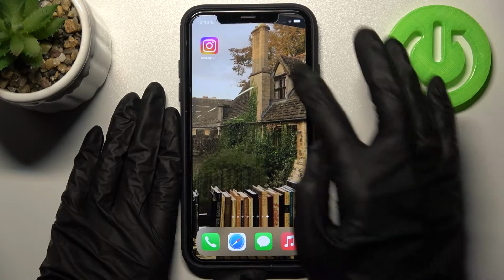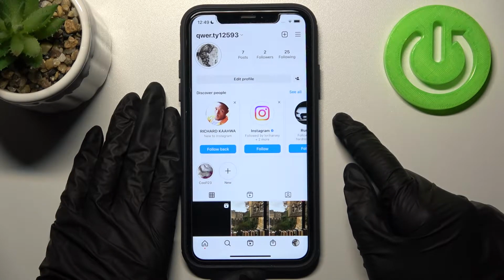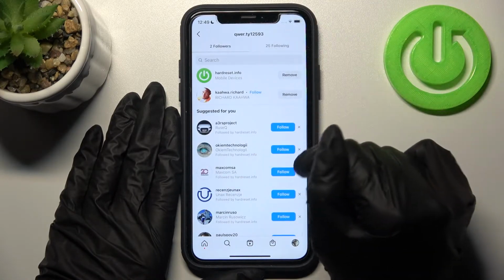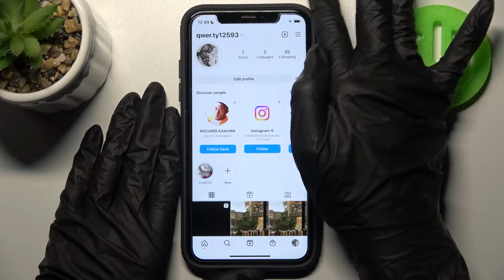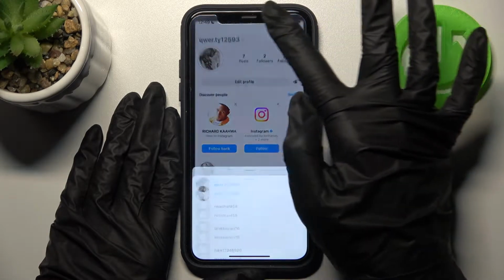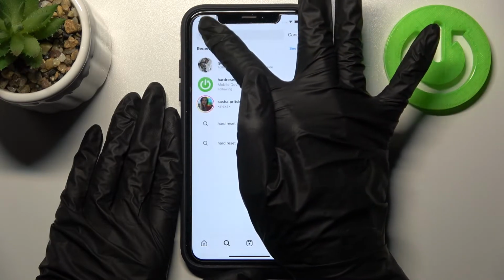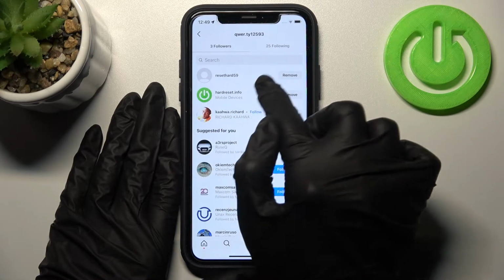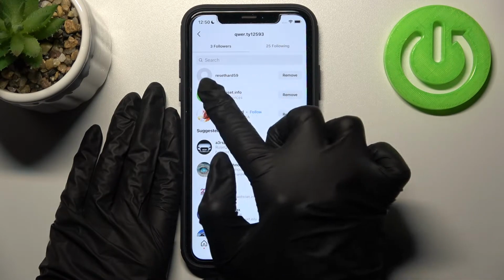How to See Recent Followers on Instagram - Check Recent Followers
Find out more info about Instagram App:
Do you want to check your recent followers on Instagram? You are in the right place. We will show you how to check your followers list and find the most recent followers. You can check your own recent followers on Instagram by going to accounts' notifications or going to the followers list an the most recent show at the top of your list. Visit our YouTube channel if you want to know more about the Instagram app.

How to see recent followers on Instagram? How to check recent followers on Instagram? How to find recent followers on Instagram? How to sort followers on Instagram? How to display recent followers on Instagram?